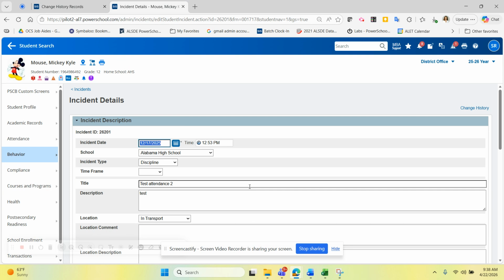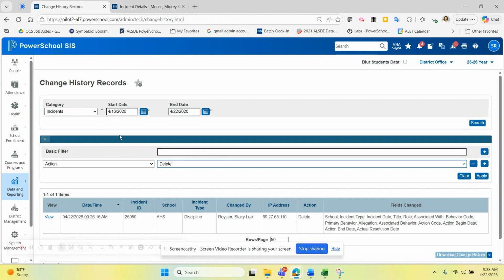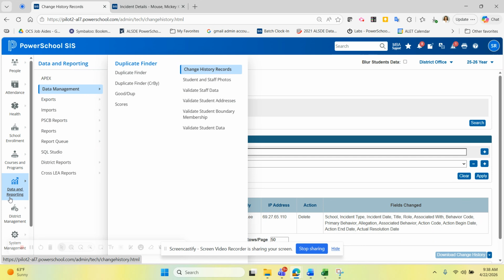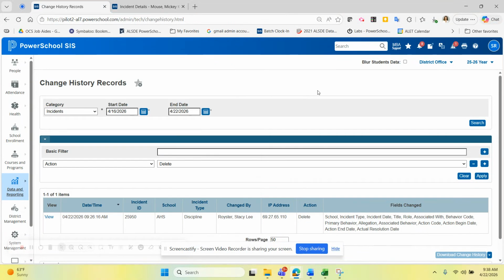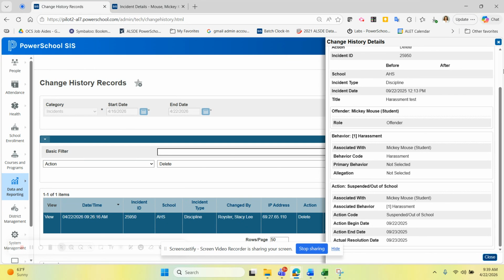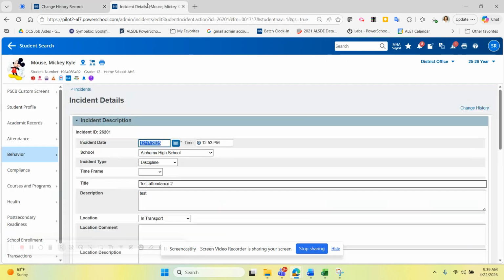How to Use the Change History Records Page to See Who Deleted a Record